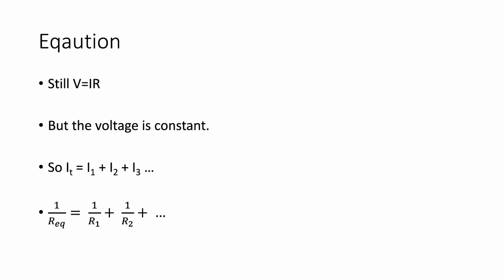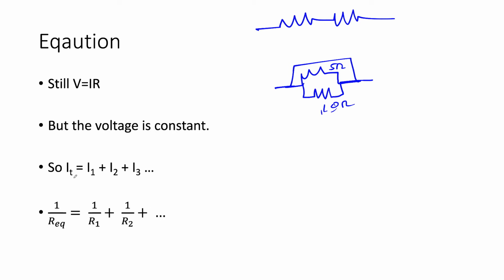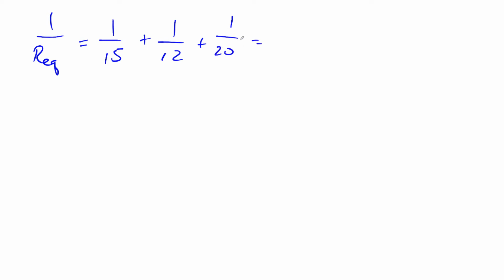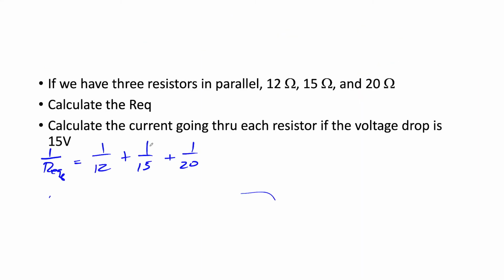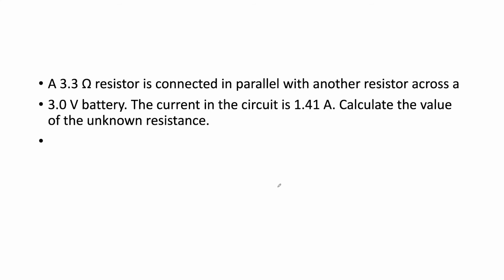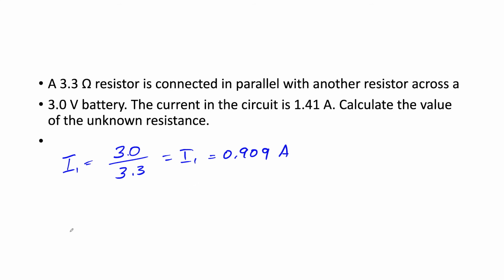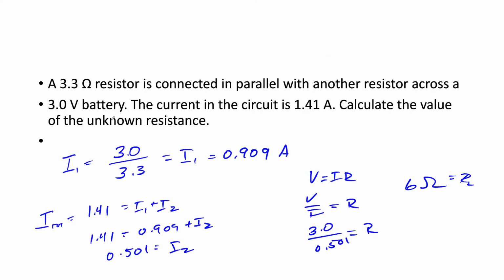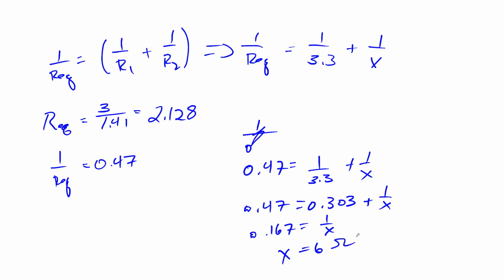circuit on parallel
Table of Contents:

00:00 - Resistors in Parallel
00:15 - Eqaution
00:33 - Eqaution
02:36 -
02:57 -
03:07 -
03:08 -
04:43 -
04:47 -
04:58 -
05:00 -
05:00 -
05:02 -
06:26 -
08:40 -
09:12 -
09:15 -
10:38 -